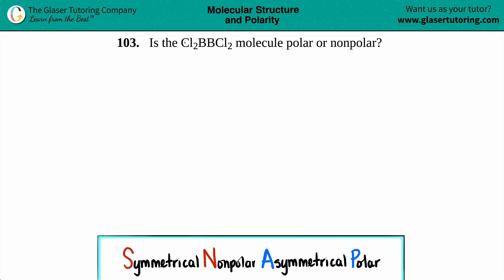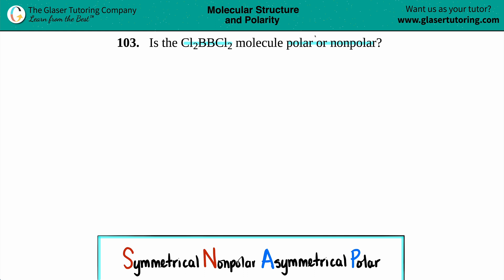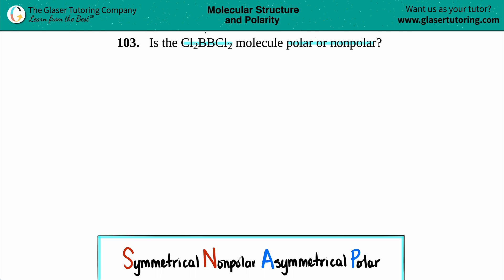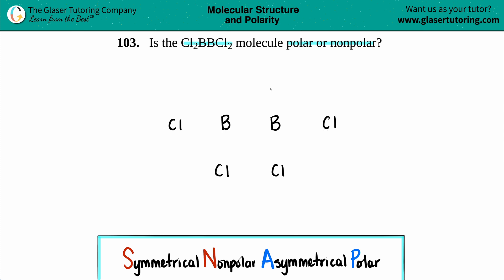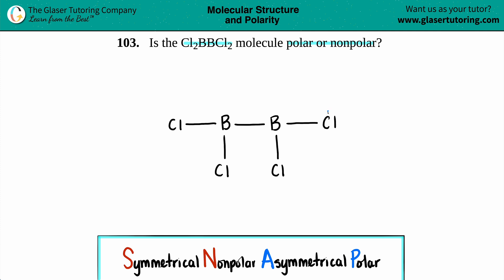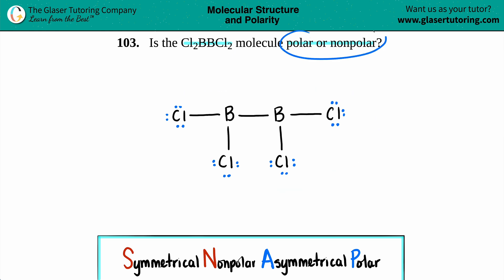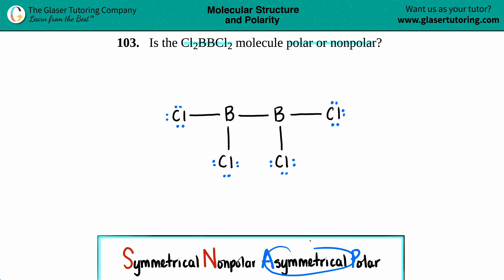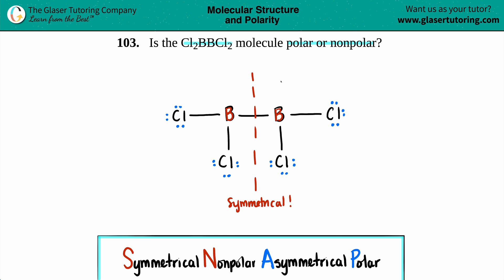7.103 | Is the Cl2BBCl2 molecule polar or nonpolar?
Is the Cl2BBCl2 molecule polar or nonpolar?